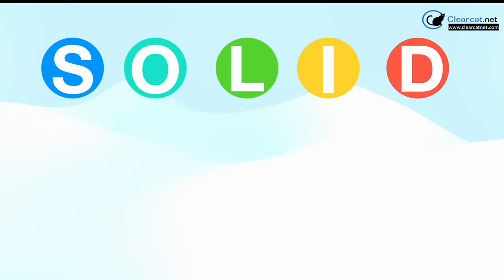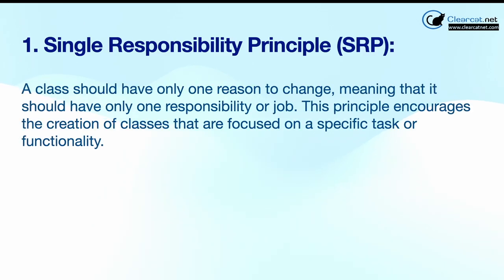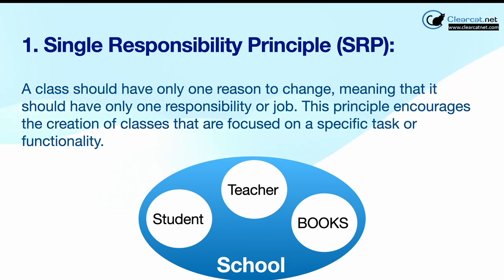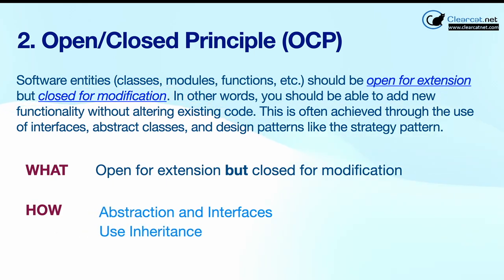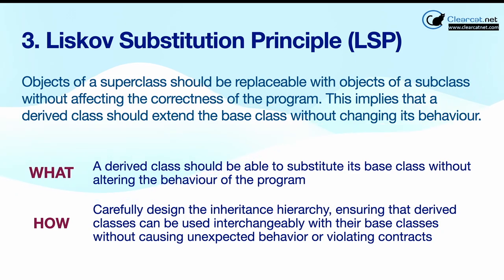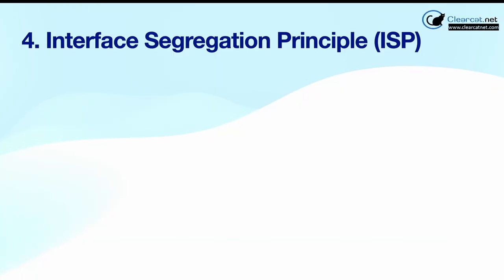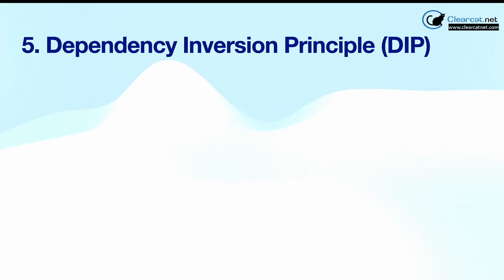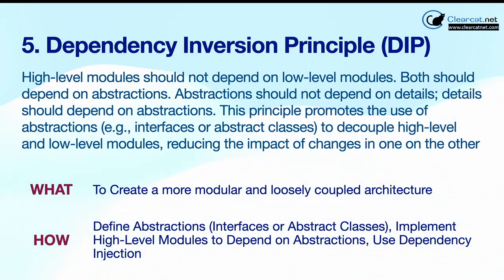SOLID Principle | C# SOLID Principle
SOLID principles
The SOLID principles are a set of five design principles that, when followed, help developers create more maintainable, flexible, and scalable software. These principles were introduced by Robert C. Martin and are widely used in object-oriented programming.
SOLID Principle in C#
SOLID principles interview questions in c#
1. Single Responsibility Principle (SRP)
A class should have only one reason to change, meaning that it should have only one responsibility or job. This principle encourages the creation of classes that are focused on a specific task or functionality.
2. Open/Closed Principle (OCP)
Software entities (classes, modules, functions, etc.) should be open for extension but closed for modification. In other words, you should be able to add new functionality without altering existing code. This is often achieved through the use of interfaces, abstract classes, and design patterns like the strategy pattern.
3. Liskov Substitution Principle (LSP)
Objects of a superclass should be replaceable with objects of a subclass without affecting the correctness of the program. This implies that a derived class should extend the base class without changing its behaviour.
4. Interface Segregation Principle (ISP)
A client should not be forced to depend on interfaces it does not use. In other words, it's better to have several small, specific interfaces rather than a large, general one. This helps in avoiding unnecessary dependencies.
5. Dependency Inversion Principle (DIP)
High-level modules should not depend on low-level modules. Both should depend on abstractions. Abstractions should not depend on details; details should depend on abstractions. This principle promotes the use of abstractions (e.g., interfaces or abstract classes) to decouple high-level and low-level modules, reducing the impact of changes in one on the other